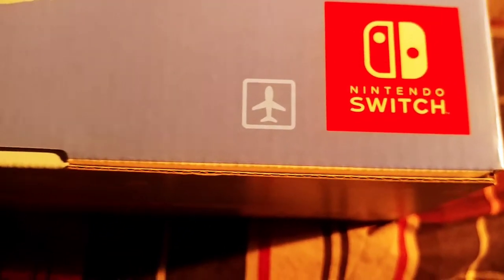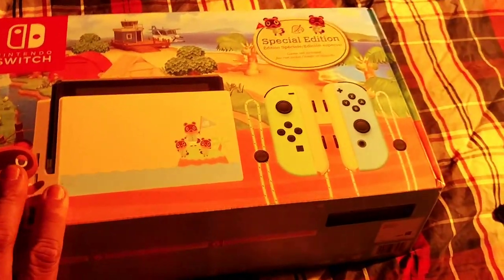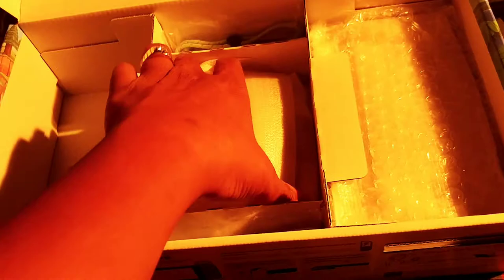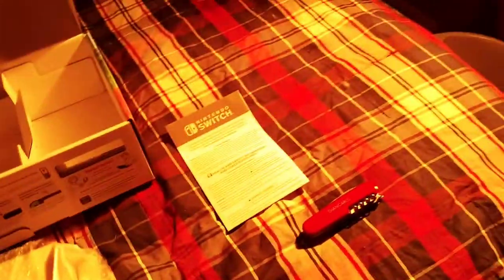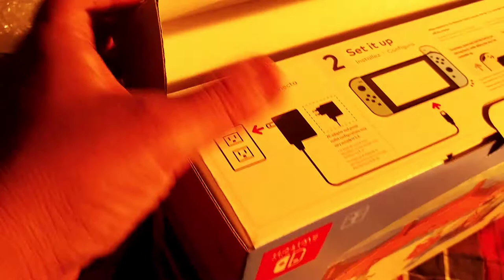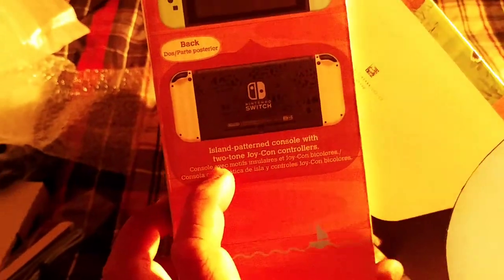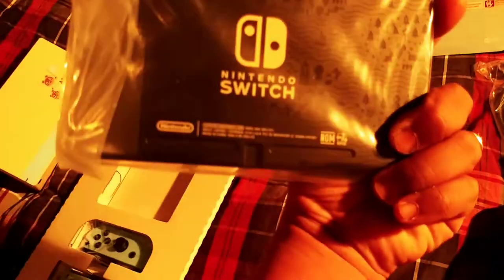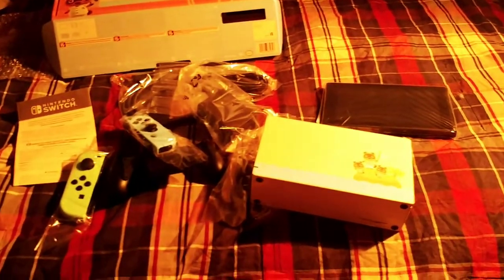Unboxing - Nintendo Switch (Animal Crossing Special Edition)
Chime: $GCXBUGaming